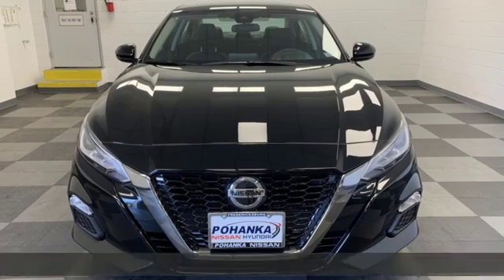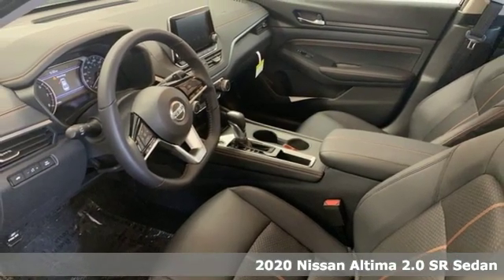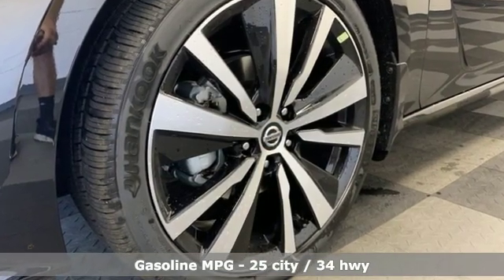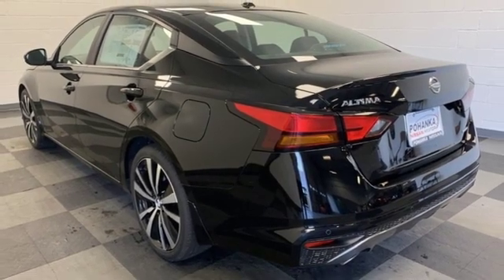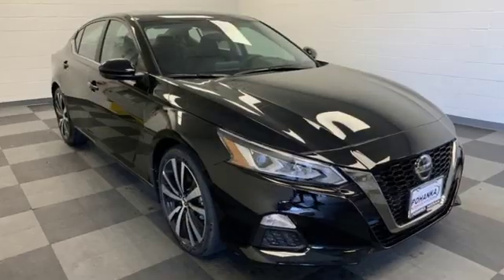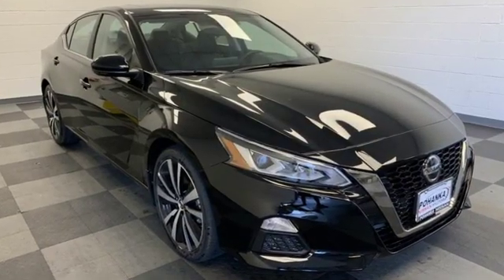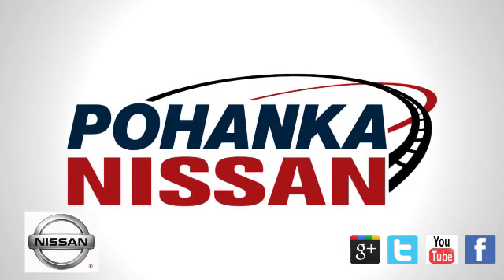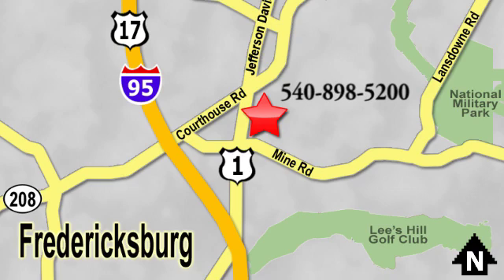New 2020 Nissan Altima Richmond VA Fredericksburg, VA NLC146964 - SOLD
Year: 2020
Make: Nissan
Model: Altima
Trim: 2.0 SR
Engine: 2.0L 4-Cylinder Turbocharged
Transmission: CVT
Color: Black
Interior: Sport
Stock #: NLC146964
VIN: 1N4AL4CV7LC146964
Super Black 2020 Nissan Altima 2.0 SR FWD CVT with Xtronic 2.0L 4-Cylinder TurbochargedbrbrHOME OF THE LIFETIME WARRANTY. 25/34 City/Highway MPGbrbrbrWe make every effort to provide accurate information, please verify options and price before purchase, Pohanka is not responsible for errors or omissions. All vehicles subject to prior sale. Quoted price available on in-stock units only. All prices are exclusive internet prices only. Financing is subject to approved credit through designated lender. Price plus tax, tags, dealer processing fee of $799 and freight of $810 - $1100. All customers will qualify for all manufacturer rebates and incentives included in the price, some require financing through the manufacturer. Some manufacturer rebates are not compatible with special manufacturer finance offers. Manufacturer Rebates and incentives are valid during the time period set by the manufacturer and are subject to change without notice. Additional manufacturer rebates and incentives may apply to those who qualify and may lower the sales price. 2 or more available at this price. Pohanka is not responsible for errors or omissions. Price includes all rebates and incentives available and is plus Taxes, Tags, $699 Processing Fee, Freight, Dealer Preperation Fee and any installed options. Please note some rebates have requirements and or qualifications and assume financing with manufacturer at standard rates.: $1,000 - Nissan Customer Cash - National. Exp. 09/30/2019

Address:
5200 Jefferson Davis Hwy